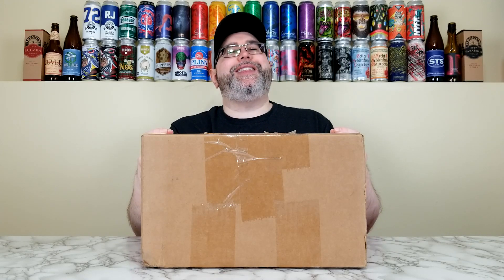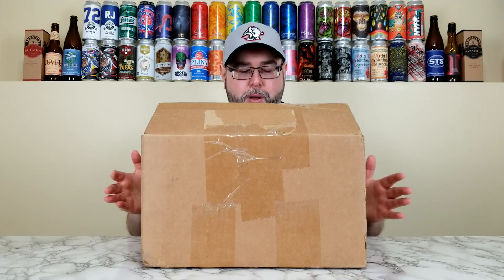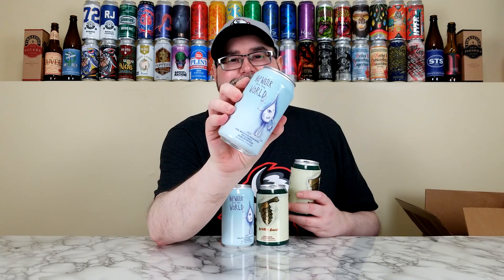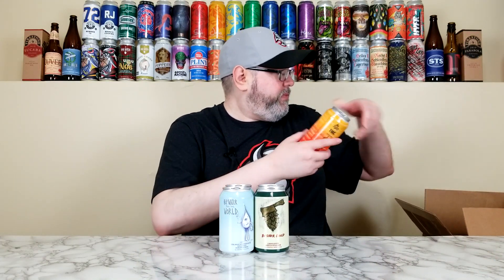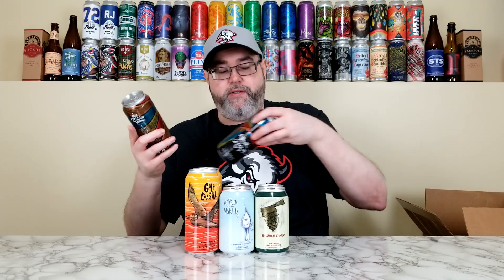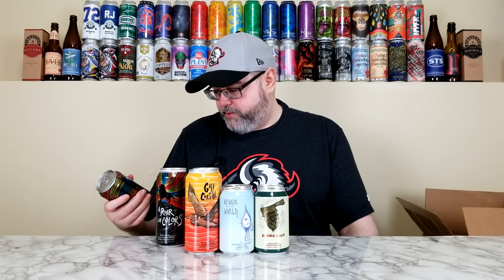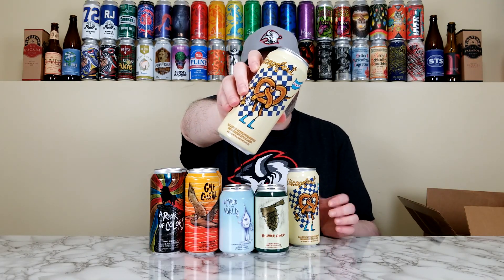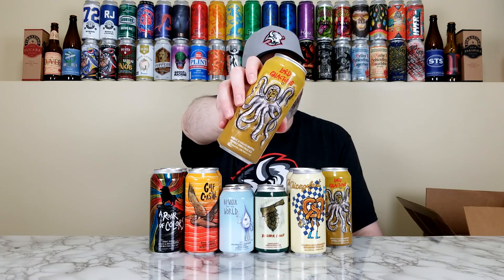Courtesy of ... Hop Butcher For The World | Beer Mail | #103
Today's beer mail once again comes courtesy of Hop Butcher For The World (@hopbutcherfortheworld6501).  It's been a few months since Hop Butcher fired off a beer mail, but as always, they came through with some awesome offerings.  This time around, they included 12 total beers/beverages, six of which are unique, and I'll be reviewing most of them on the channel!  I can't thank Hop Butcher enough for all the goodies and love.  Thank you so much!